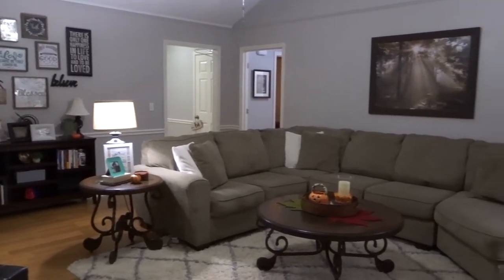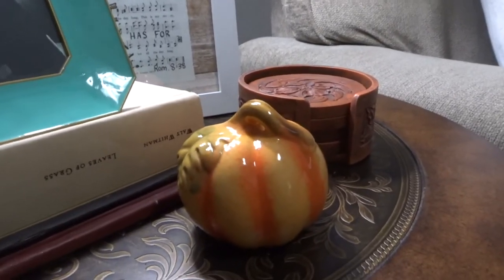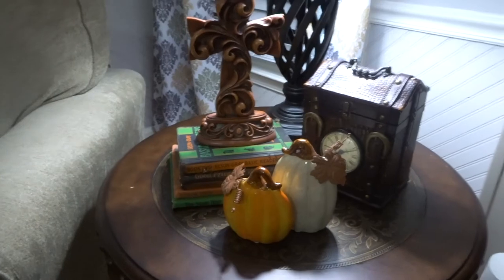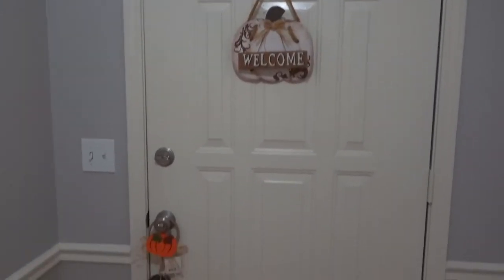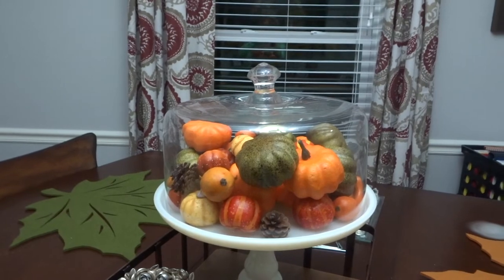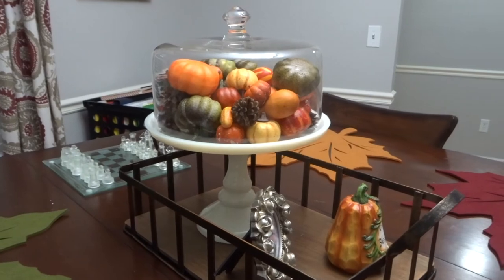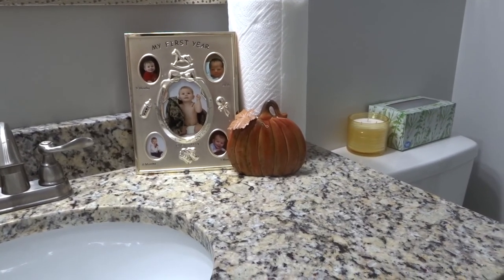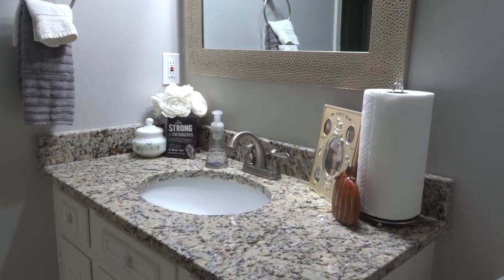My Fall Home Decor Tour! | Fall Home Decorating | SAHM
Come see my Fall Decor House Tour! I love decorating for fall with the traditional pops of color. These traditions touches of color make me reminisce of childhood memories. I love that a ton of my decoration came from my mom and grandmother. Its like holding a piece of them close to me when they can not be close to me.

Popular Upload:
$800 Grocery Haul